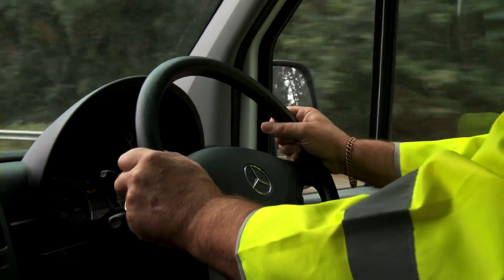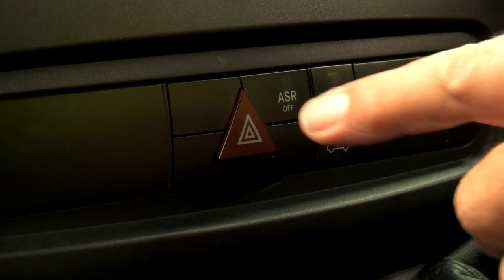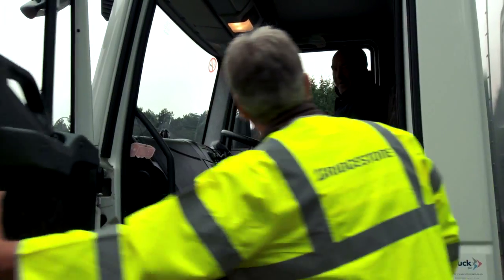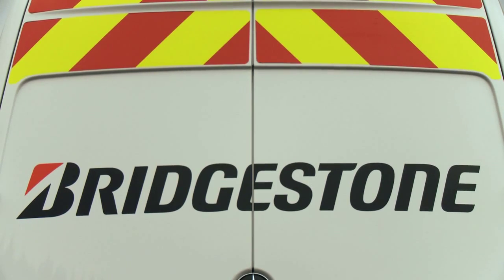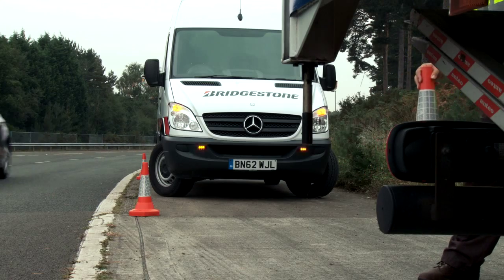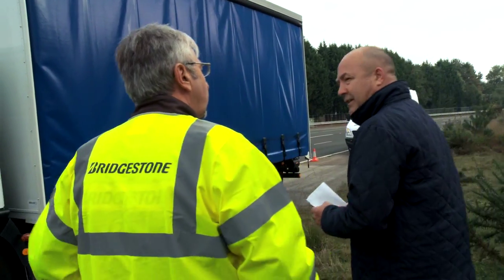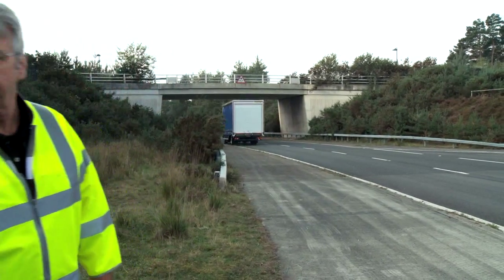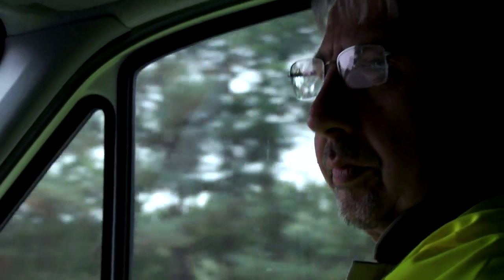BSUK Roadside Tyre Service 2014